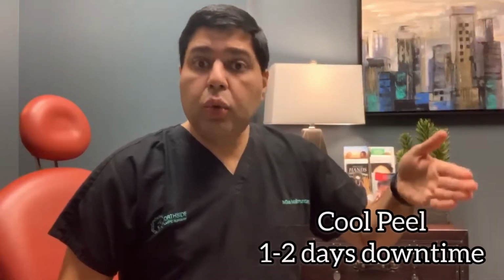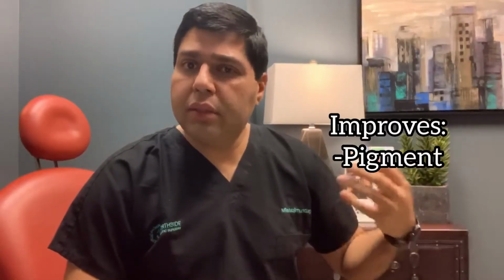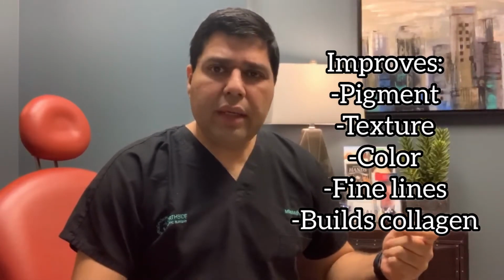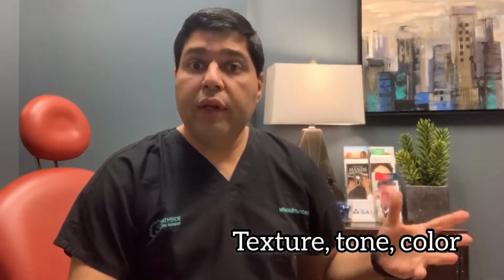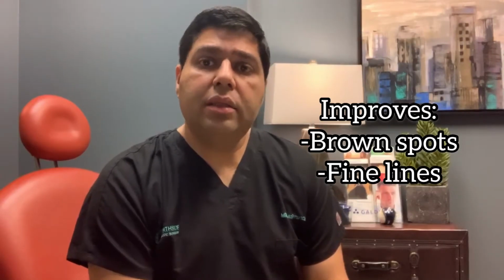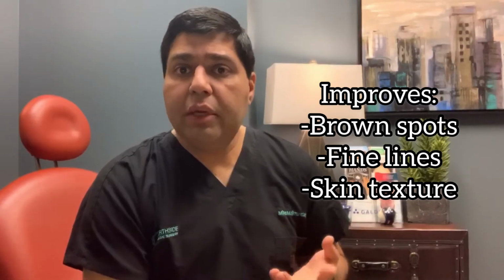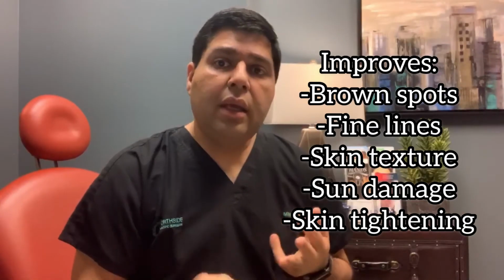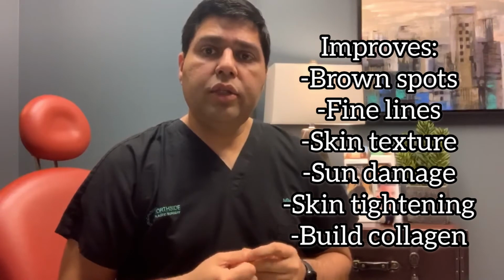Fractionated CO2 Laser with Dr. Mike Majmundar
Learn more about Fractionated CO2 Laser treatments with Dr. Mike Majmundar at Northside Plastic Surgery.